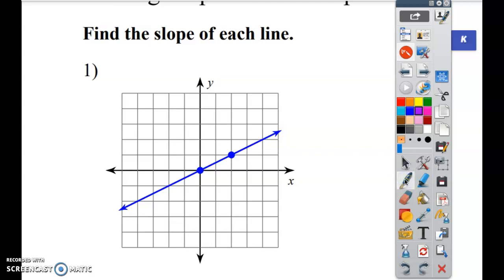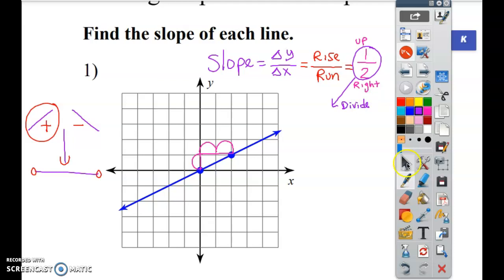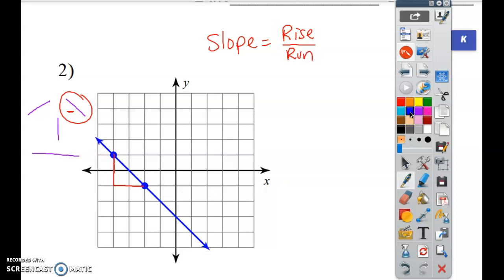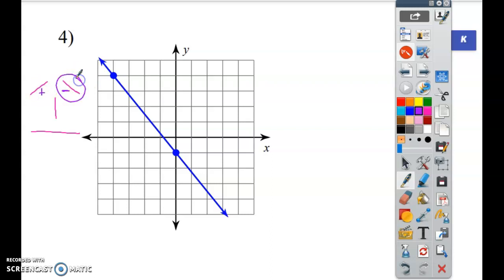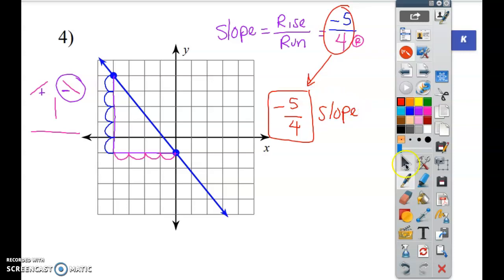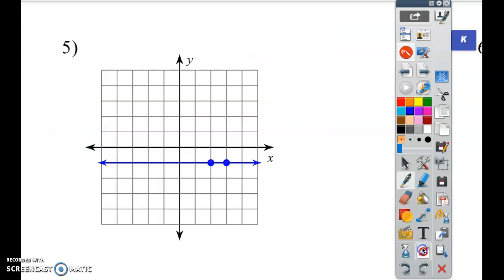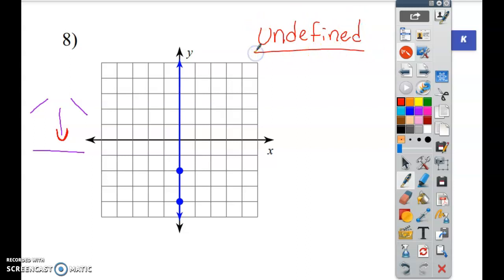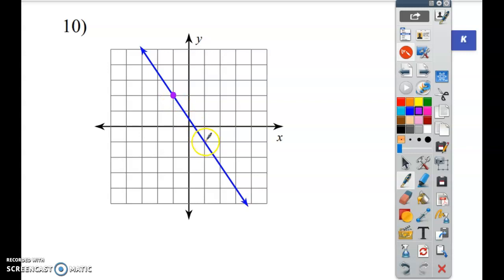Slope from a graph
How to find slope from a graph.